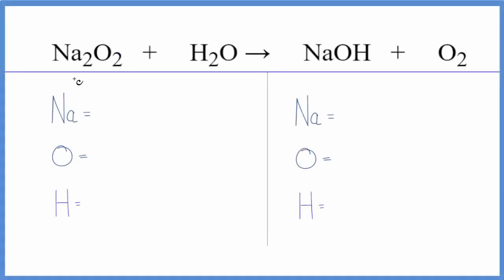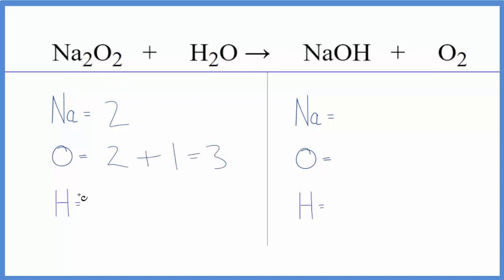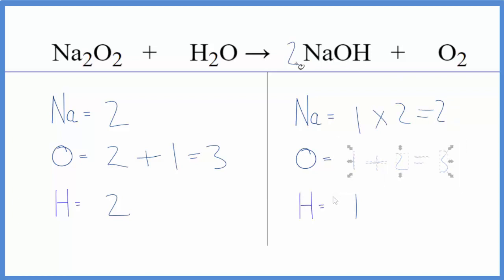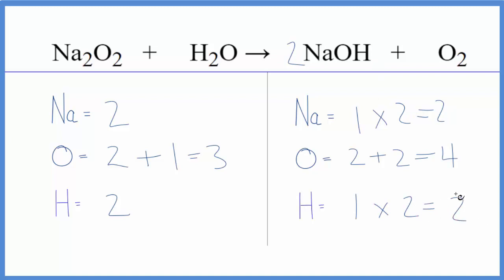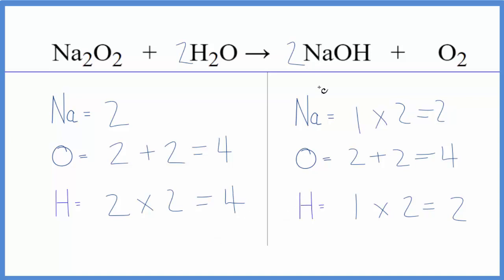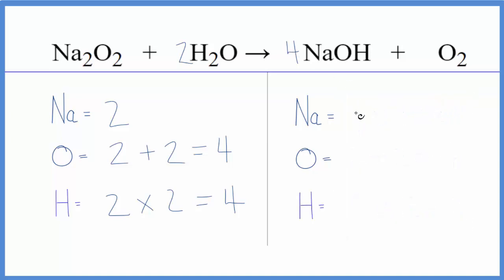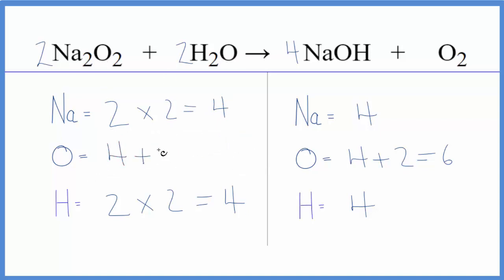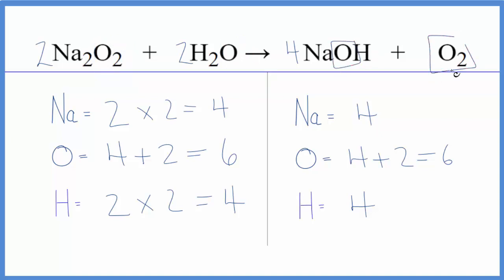How to Balance Na2O2 + H2O = NaOH + O2 (Sodium peroxide + HOT Water)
In this video we'll balance the equation Na2O2 + H2O = NaOH + O2 and provide the correct coefficients for each compound.

To balance Na2O2 + H2O = NaOH + O2 you'll need to be sure to count all of atoms on each side of the chemical equation.

Once you know how many of each type of atom you can only change the coefficients (the numbers in front of atoms or compounds) to balance the equation for Sodium peroxide + HOT Water.